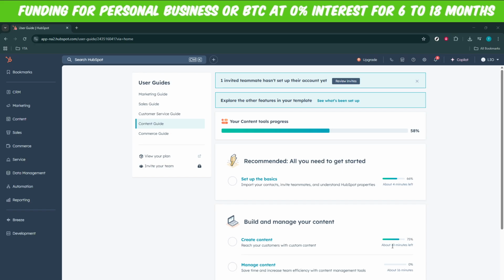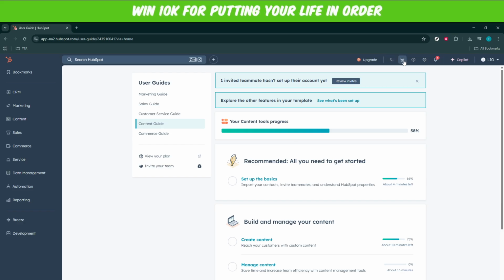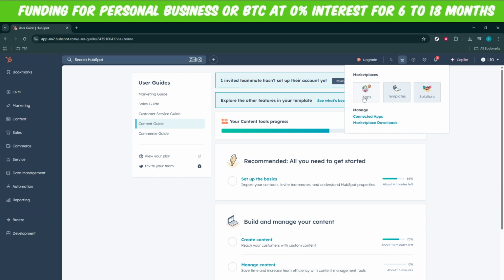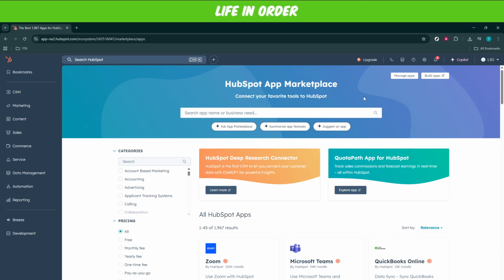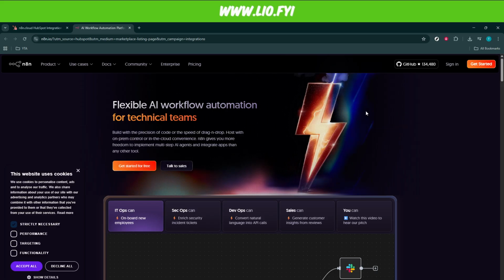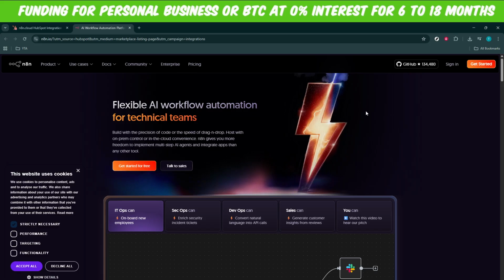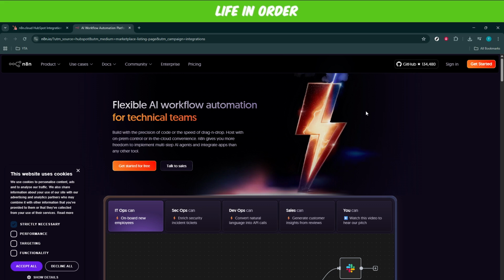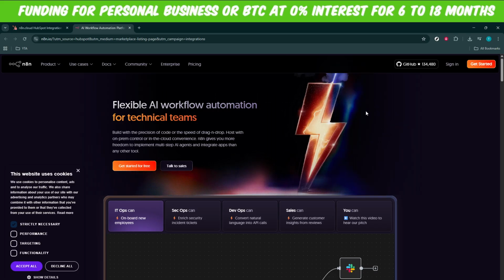How To Connect N8N to HubSpot for Seamless Automation Level Up Your Workflow 2025